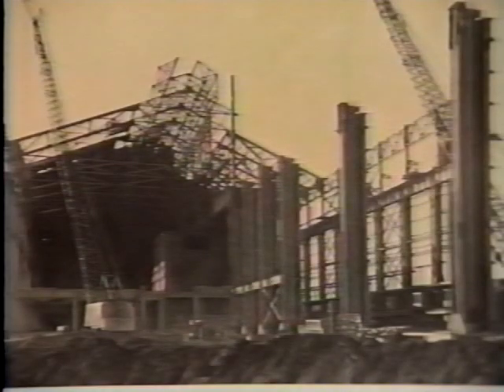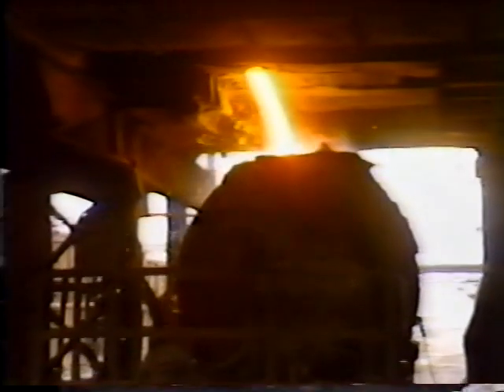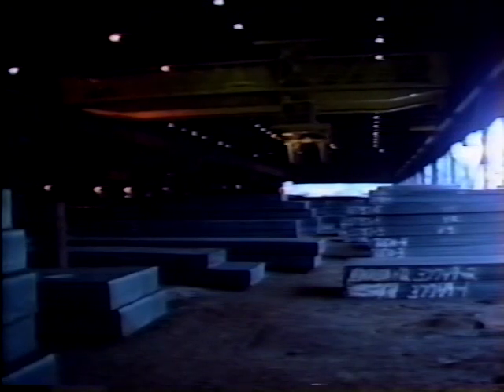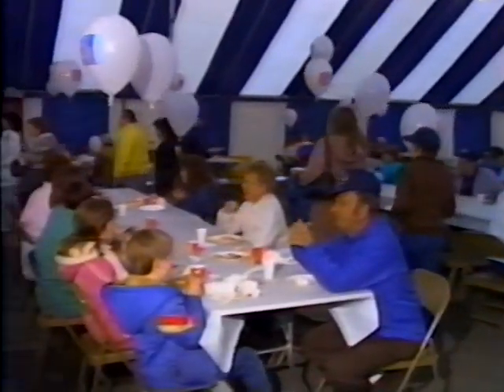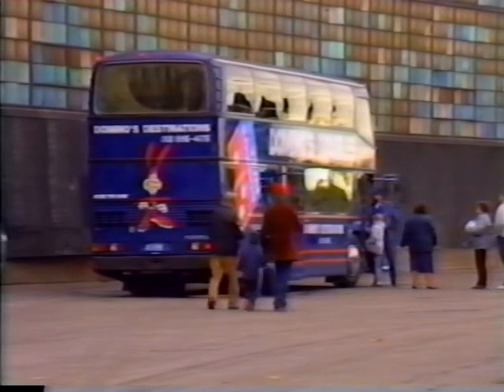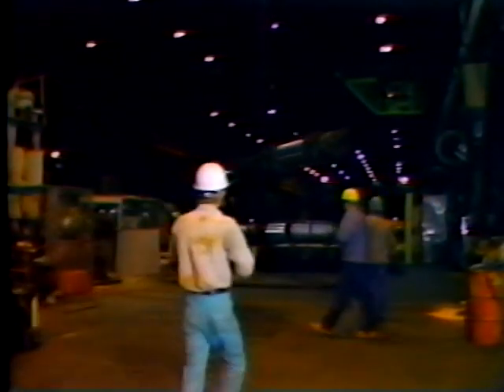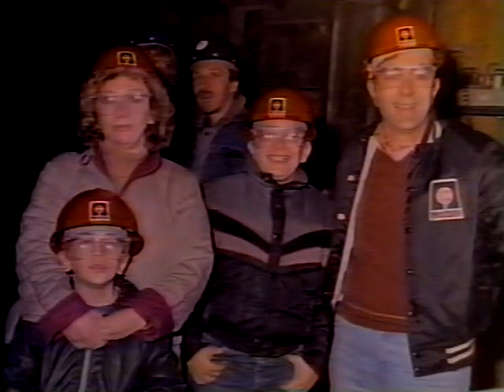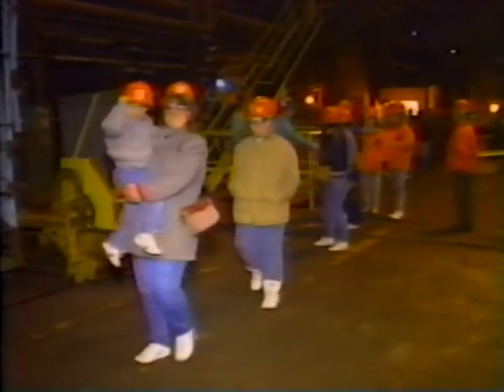McLouth Steel Family Day 1988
Professionally shot and narrated footage of operation at McLouth Steel's Trenton, MI and Gibraltar, MI plants. Harry Lester makes an appearance along with Dominos Pizza's mascot, "The Noid".

Thanks to the late Bob Wright, longtime employee and caretaker of the Trenton Plant, for the DVD copy from which this was uploaded.

For more info on the company and its legacy Downriver, check my News-Herald article or the wiki I cowrote.